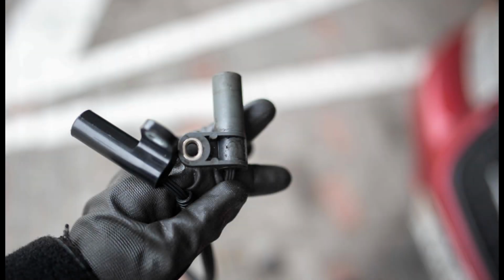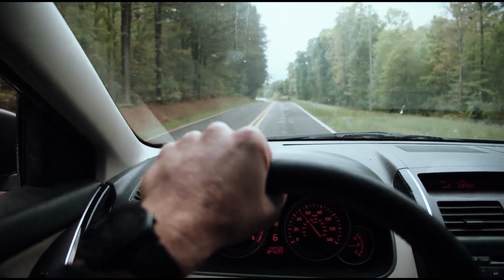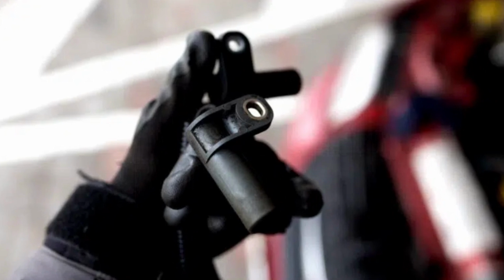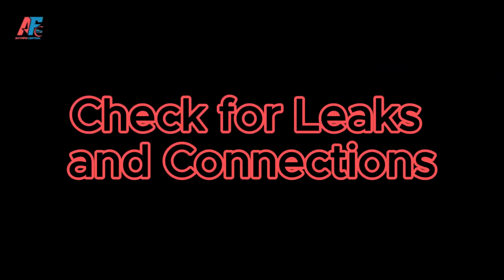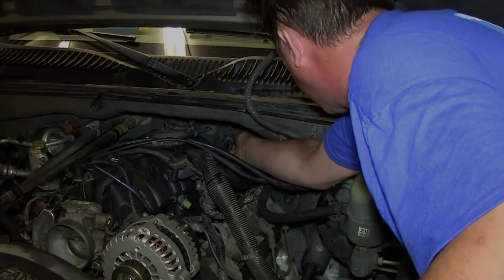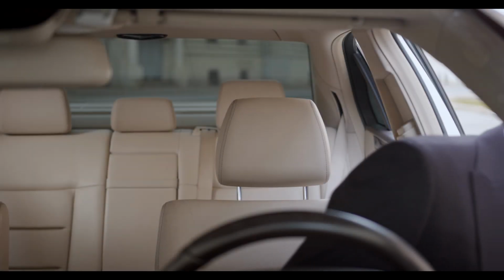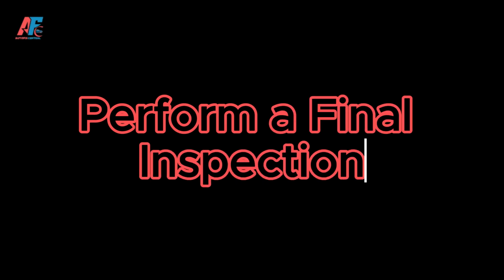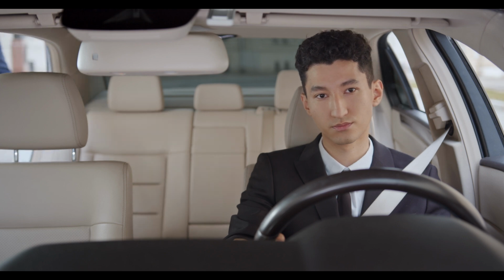What To Do After Replacing Your Camshaft Sensor!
Have you just replaced your camshaft sensor and are wondering what to do next? In this video, we'll walk you through the essential steps to take after replacing a camshaft sensor to ensure your vehicle runs smoothly and efficiently. From resetting the ECU to performing a test drive, we've got you covered.

In this comprehensive guide, you’ll learn about:

-- The importance of resetting the ECU after replacing the camshaft sensor.
-- Checking for leaks and ensuring all connections are secure.
-- Performing a thorough test drive to monitor engine performance.
-- Conducting a final inspection to catch any issues early.

Following these steps will help you confirm that your camshaft sensor replacement is successful and that your engine is functioning correctly. Regular maintenance and careful attention to detail can prevent future issues and keep your vehicle performing at its best.